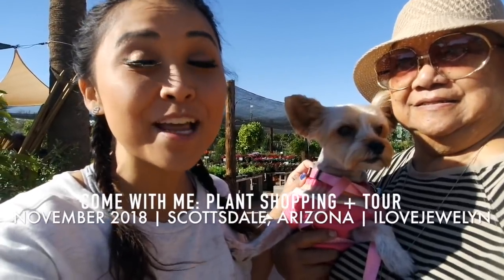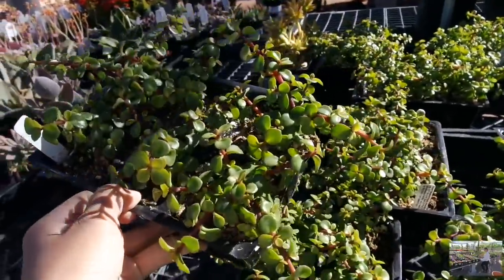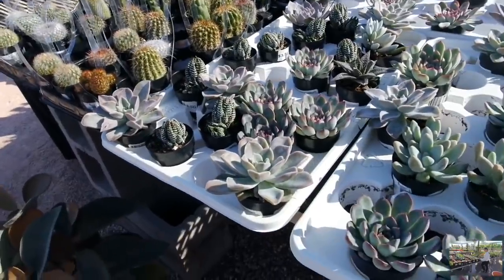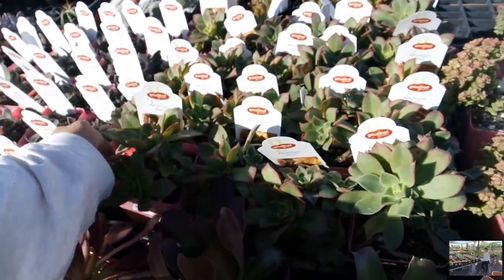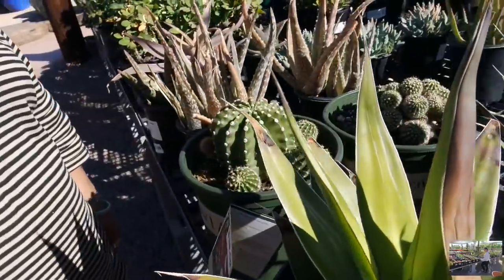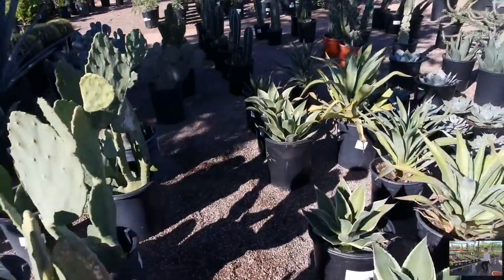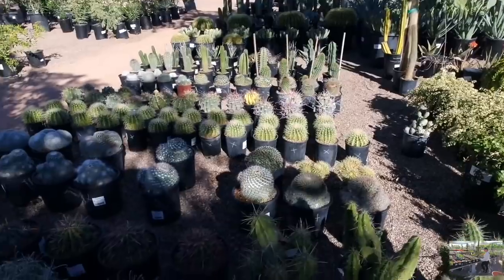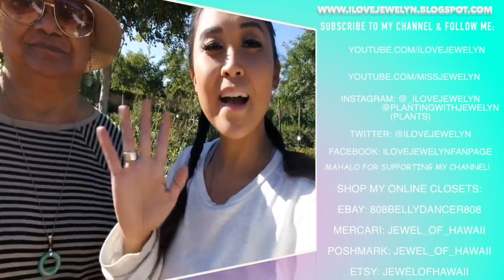Come with me: Plant shopping + tour | Phoenix, Arizona | November 2018 | ILOVEJEWELYN